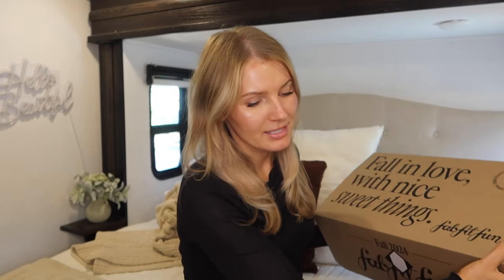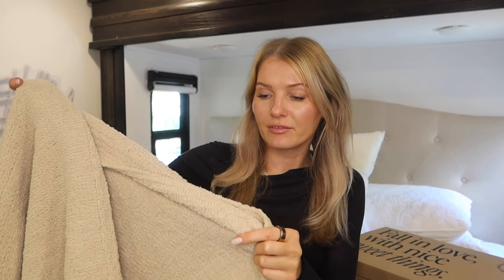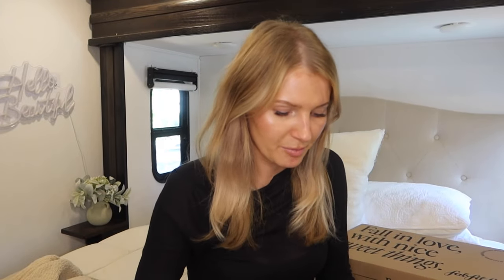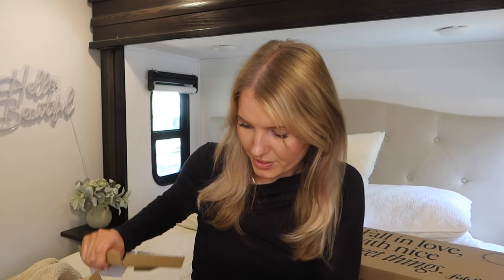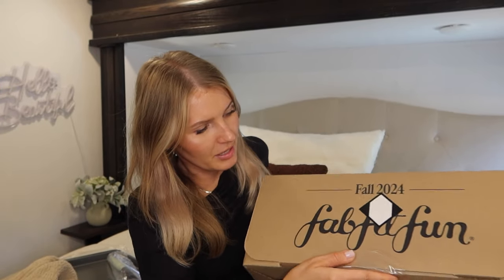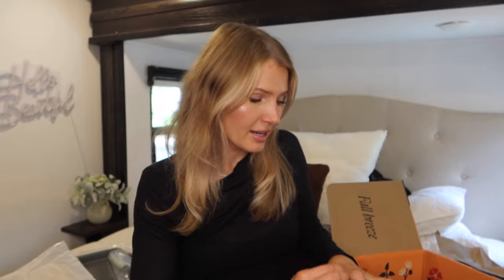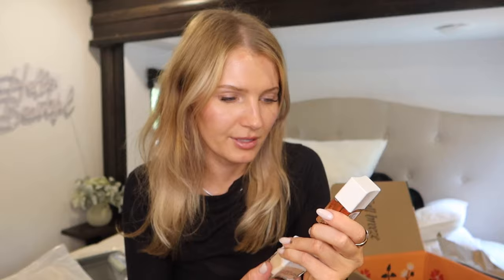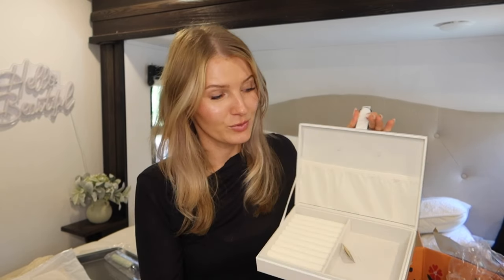what I ordered FABFITFUN FALL 2024 box | honest review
LINKS:
→sign up as a new member and save $$
CODE: TASH20GIFT
CODE: TASH20
 (I will update if codes change)